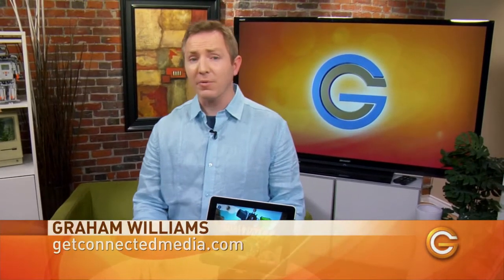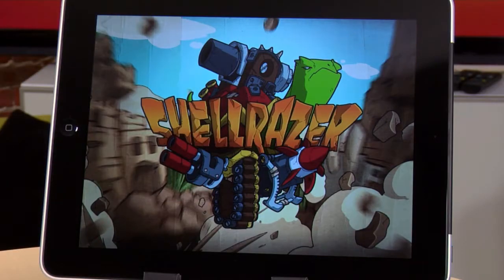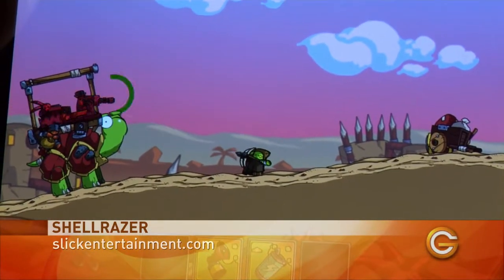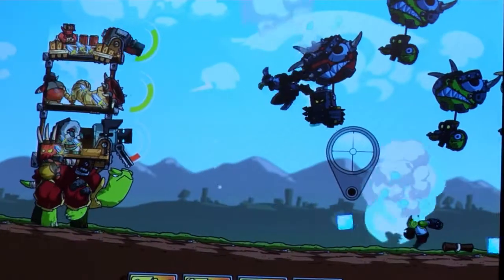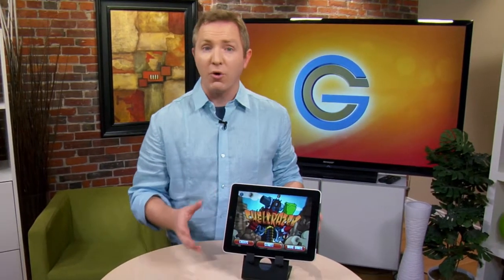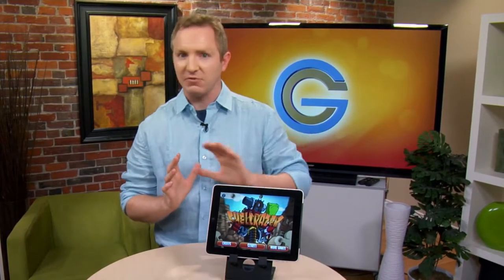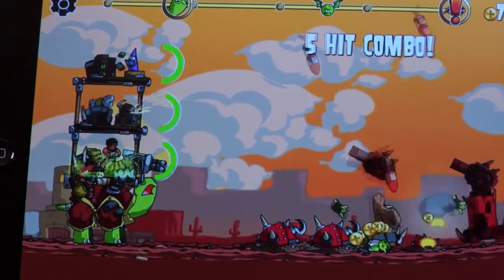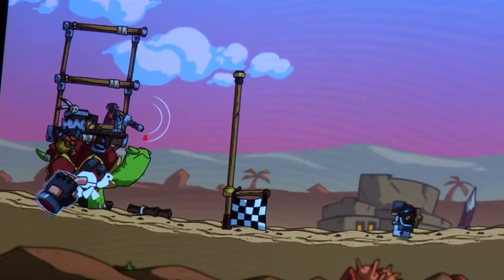Shellrazer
Graham looks at a cool little game called Shellrazer.